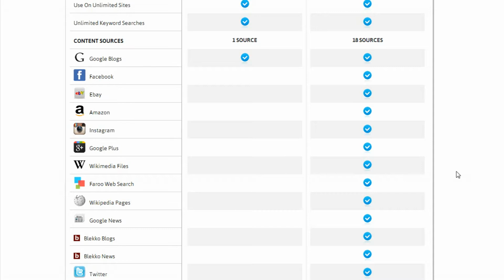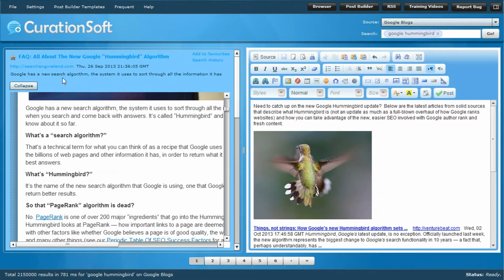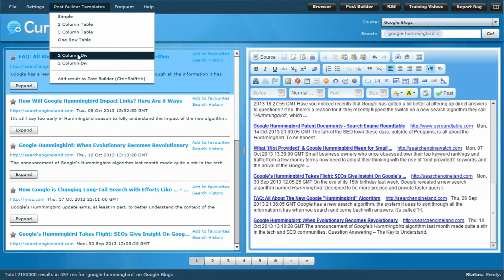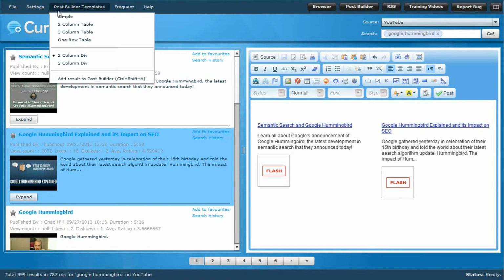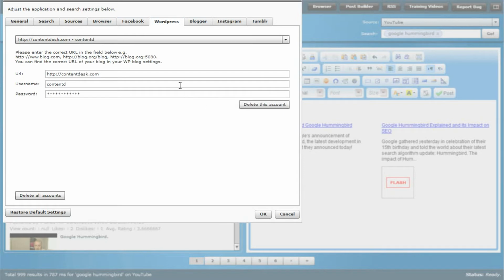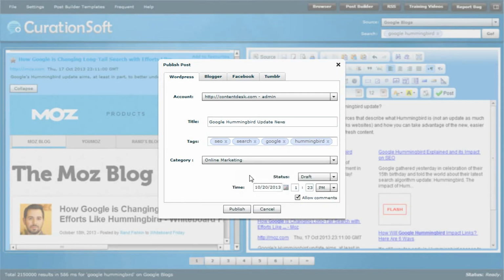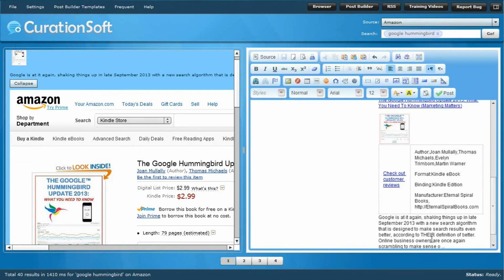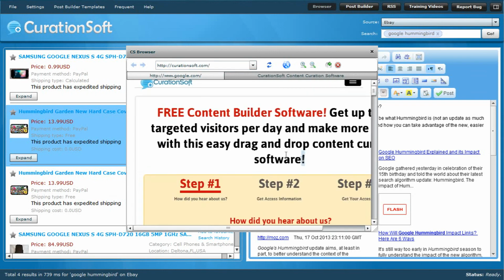CurationSoft 3.0 Review New Features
This is a review of Curationsoft 3.0 new features and usage example from Jack Humphrey.

New Features:
*Post Builder Templates, 1, 2, 3 column posts
*Sources templates:  Configure exactly how you want to pull from sources and the formatting.
*Now with 18 different sources PLUS RSS
*Curate from anything and anywhere on the web
*Onboard browser
*Post builder - post to any number of Wordpress, Tumblr, or Facebook accounts from inside CurationSoft